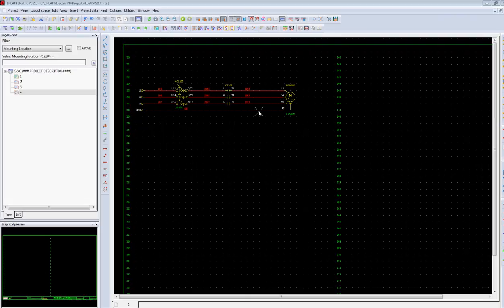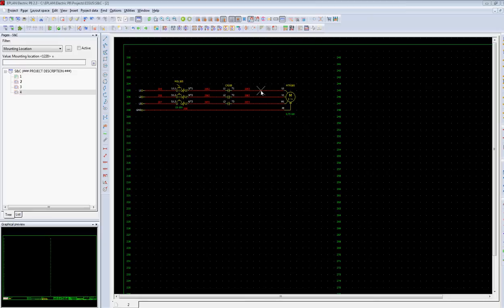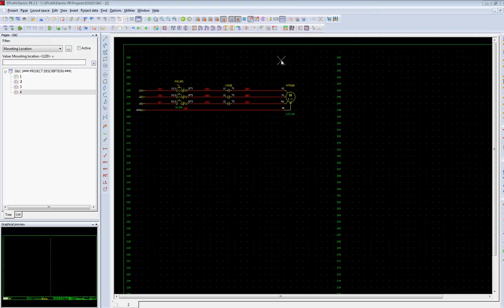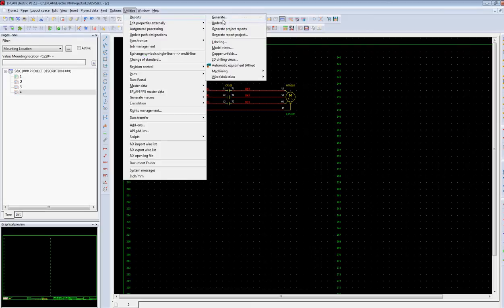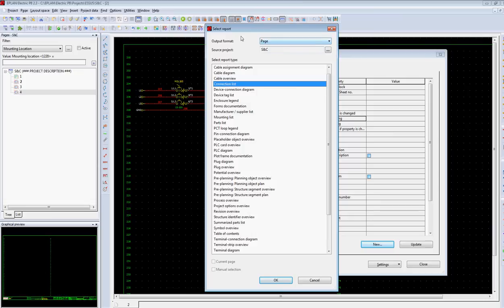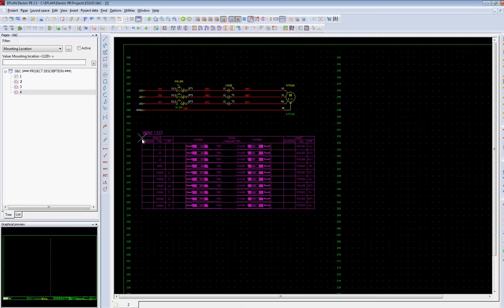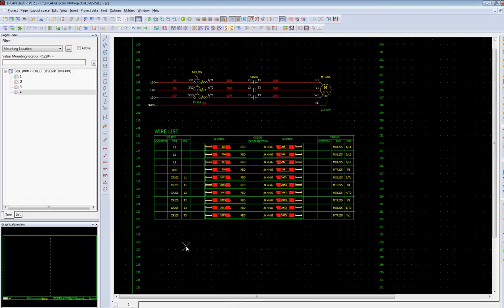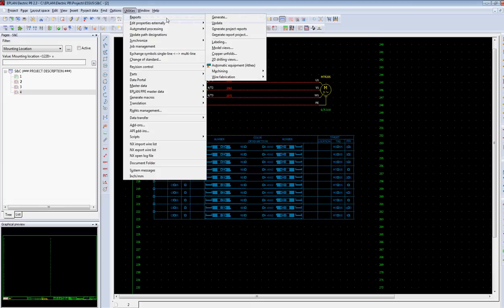EPLAN Electric P8 - How to generate a point to point wire list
Once the schematics created in EPLAN, a simple report will generate a point to point wire list.